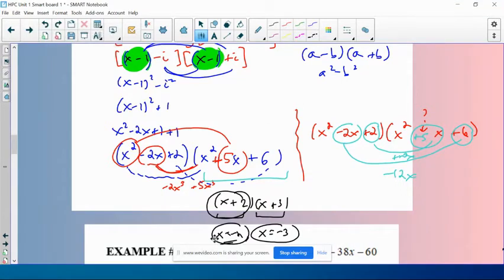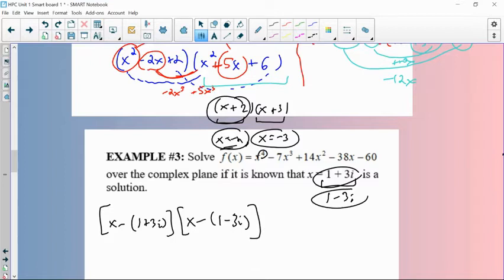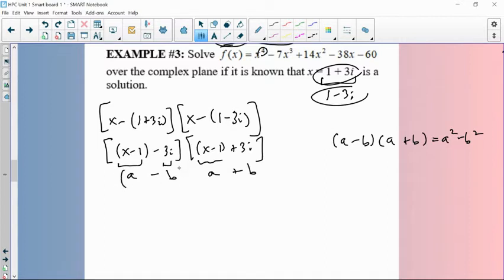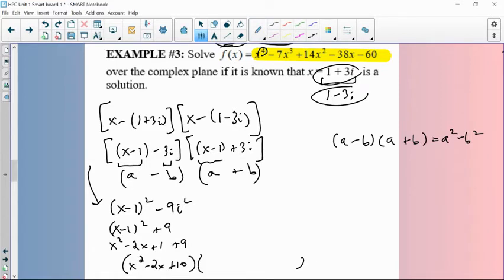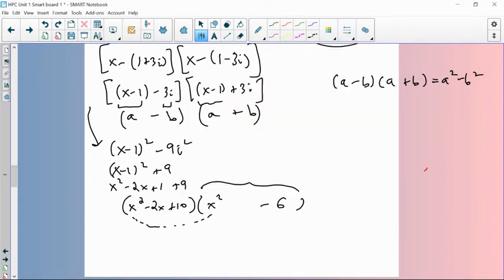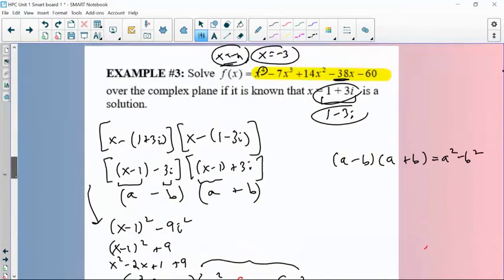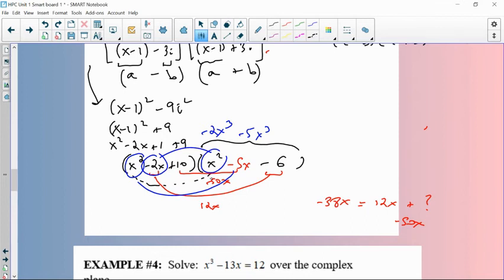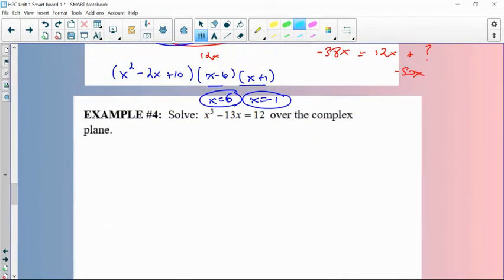Complex Polynomial Equations Video #2